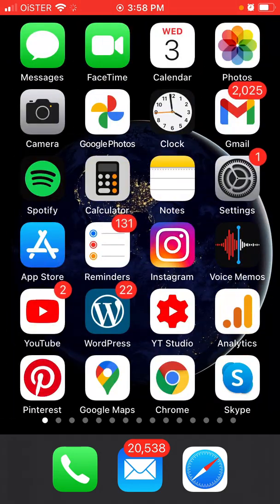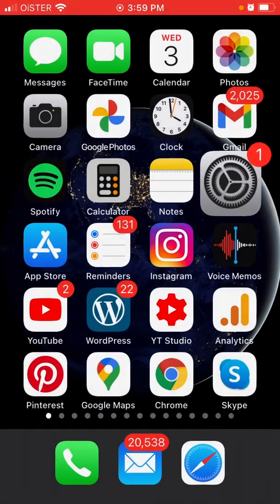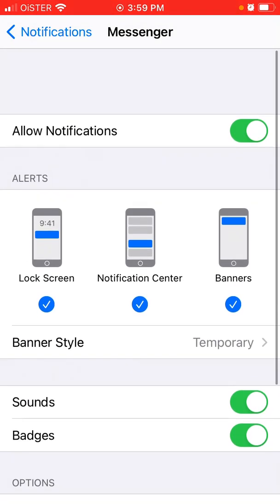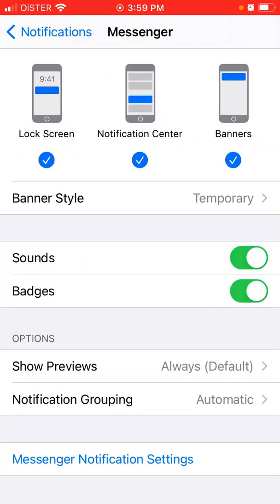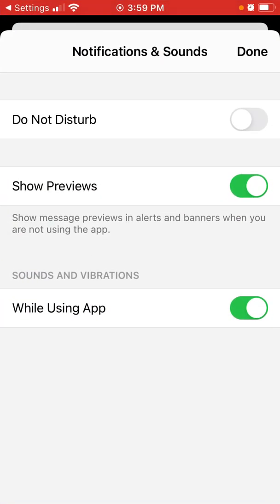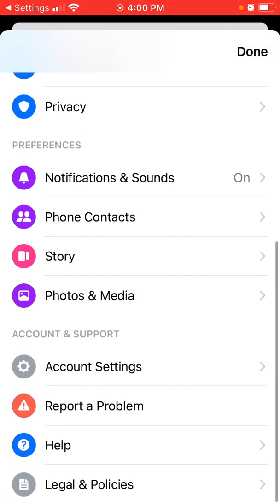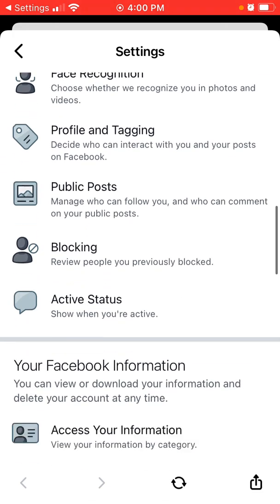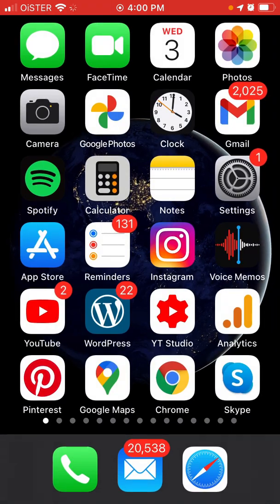Messenger notification badge won't go away